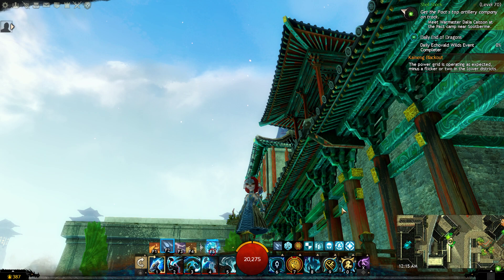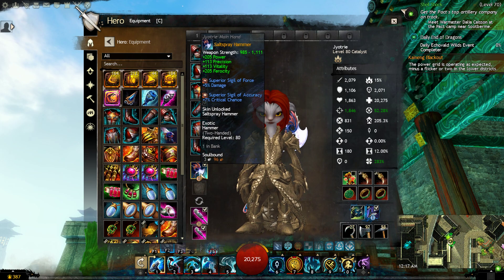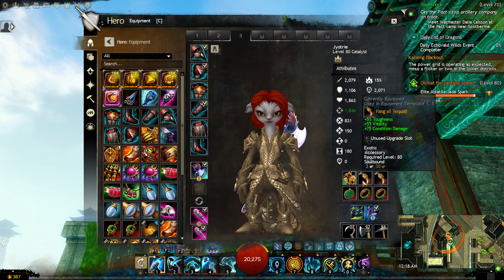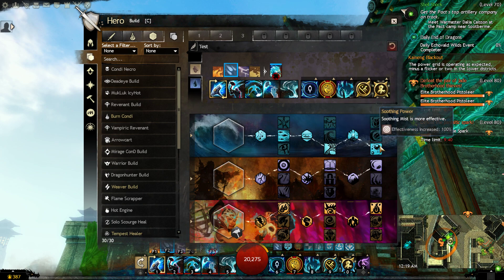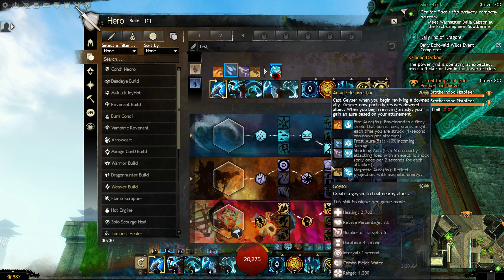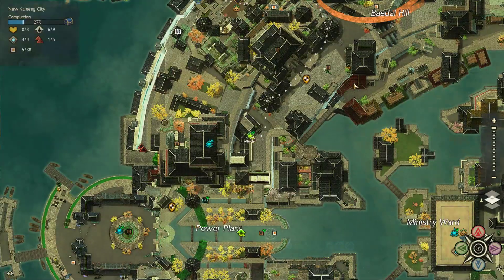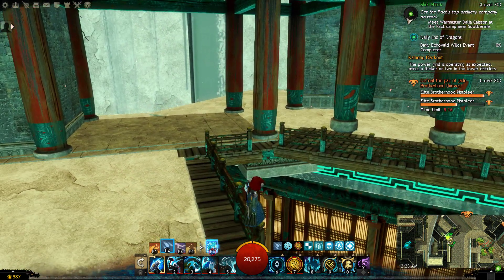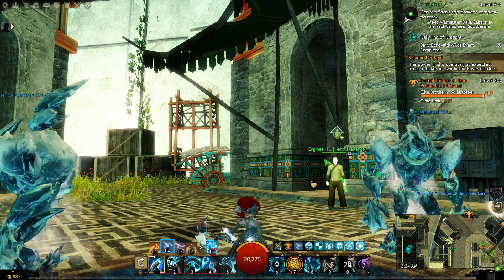GW2 Water Elementalist PvE Build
Build guide for a low intensity Elementalist build that stays solely on Water Attunement.

Game Footage from Guild Wars 2